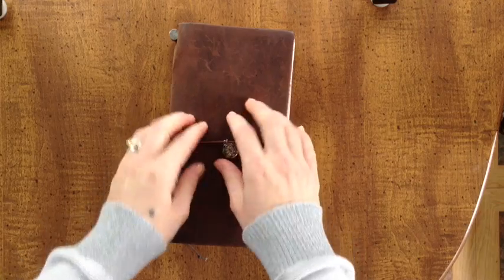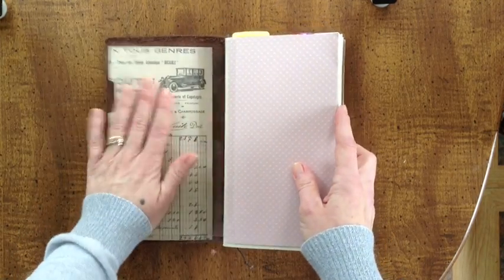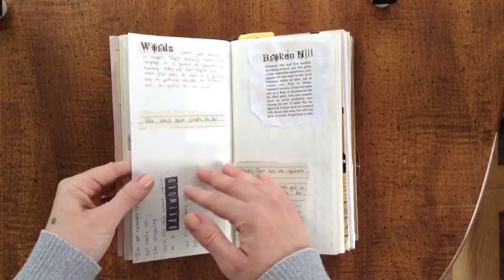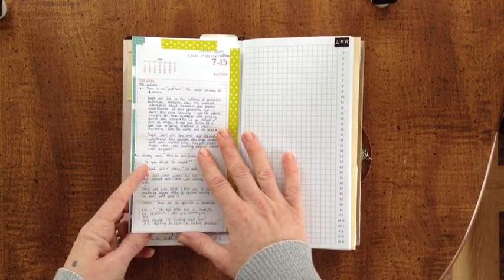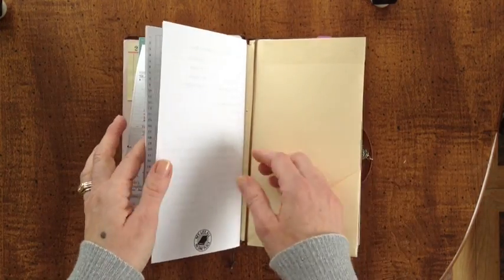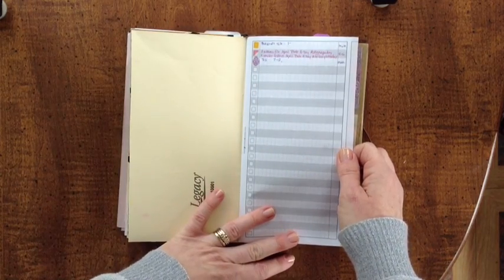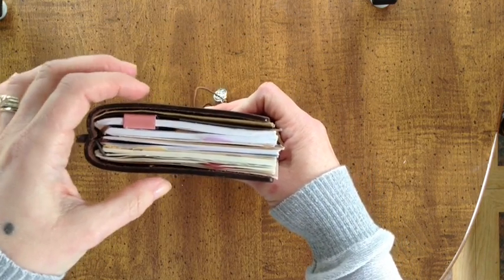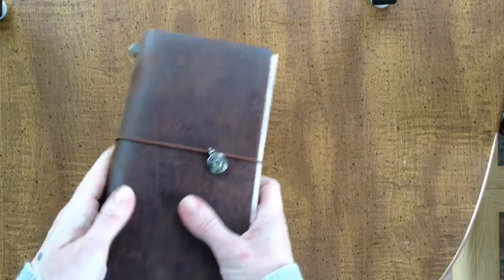Reading Log/Journal & Project Planning In Midori Traveler's Notebook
Here's how the Reading Log/Journal & Project Planning MTN is going about a month in.

DIYFish on Etsy